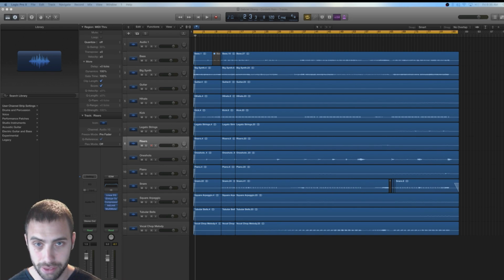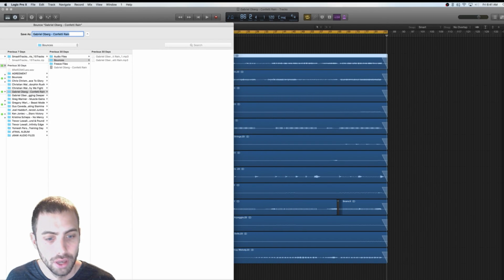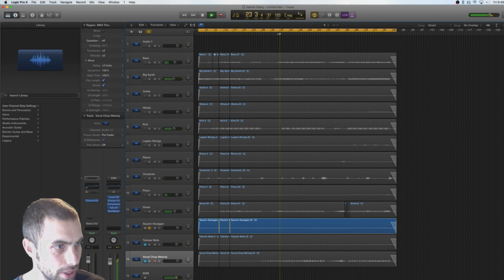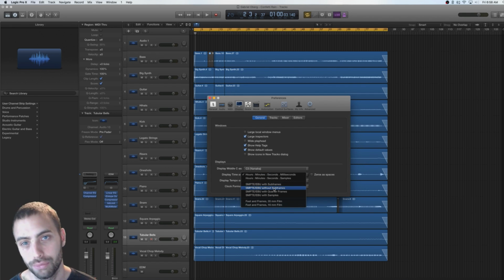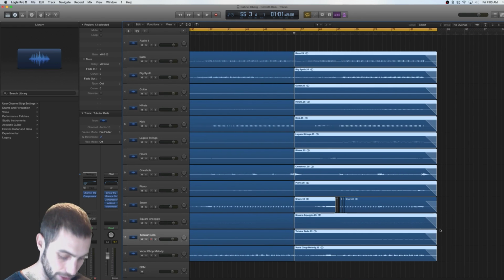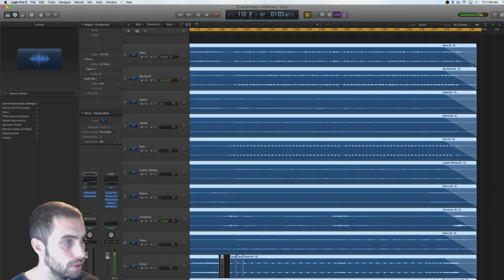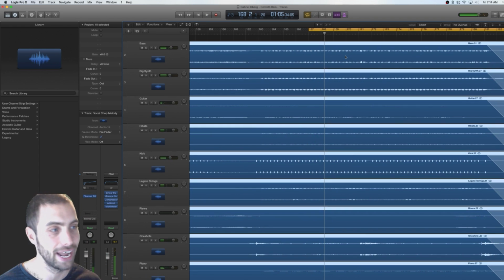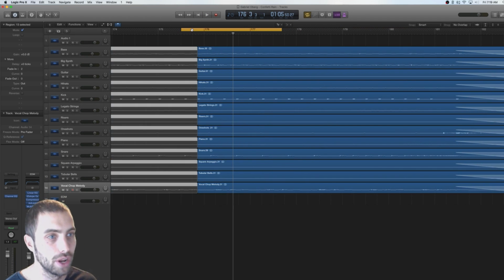TUTORIAL - Delivering Finals, Stems & Cutdowns